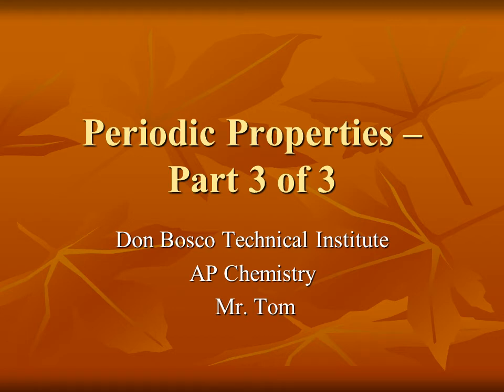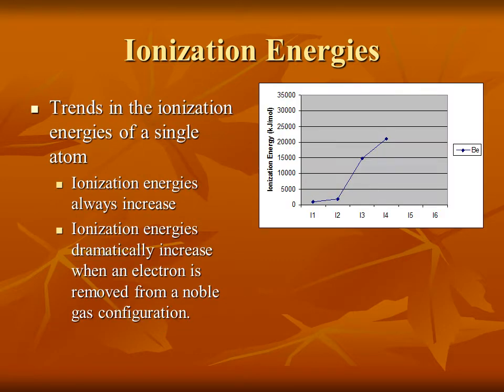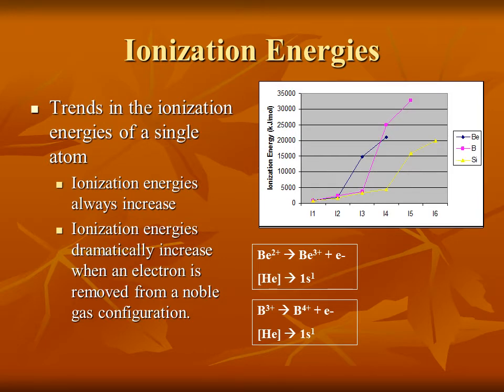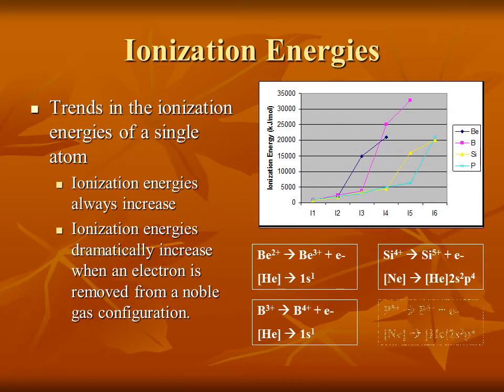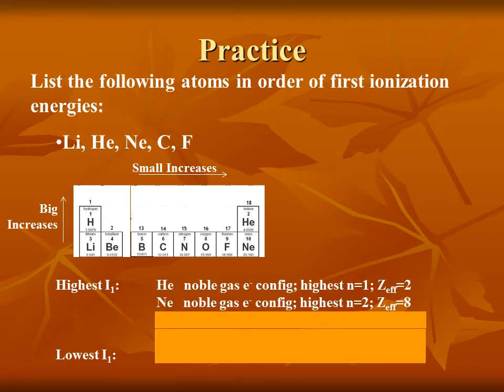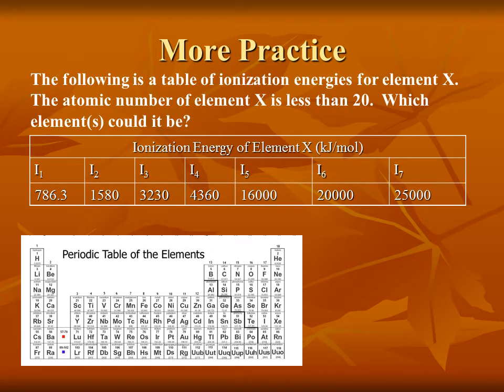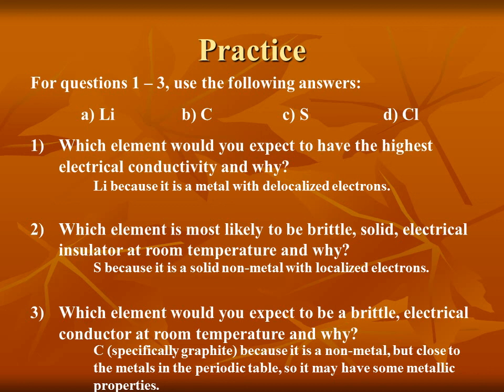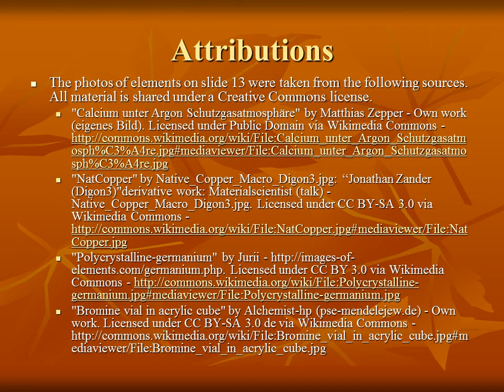Periodic Properties - Part 3 of 3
AP Chemistry Lecture on Periodic Properties
A PDF version of these slides will be e-mailed to the class.